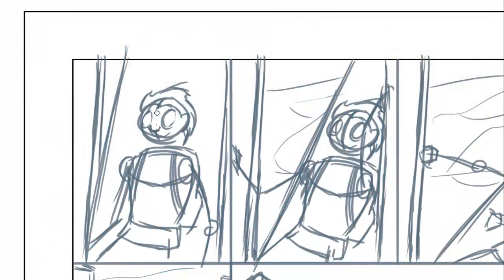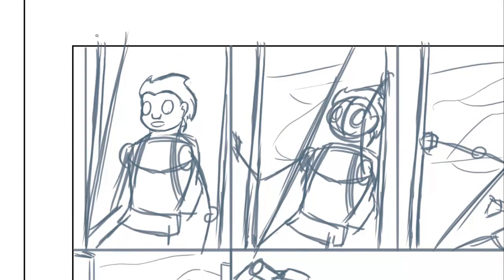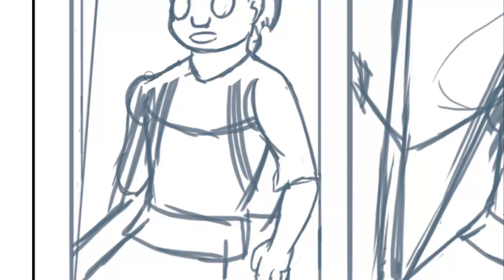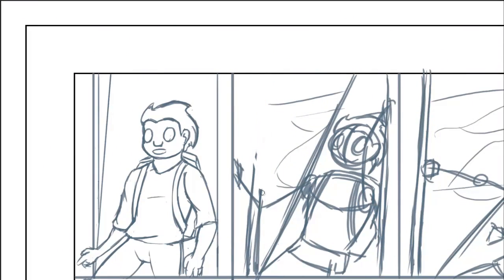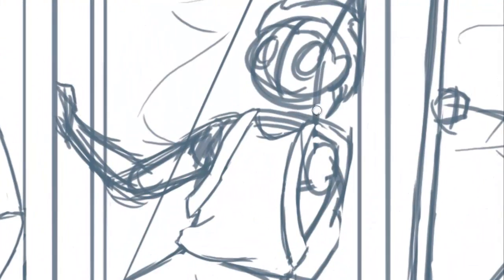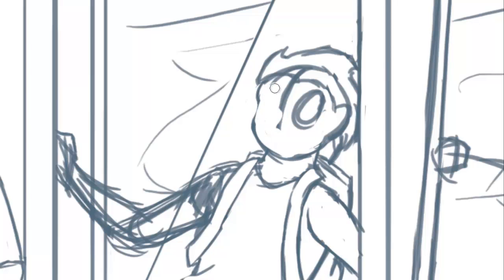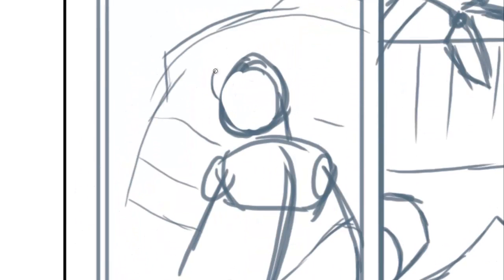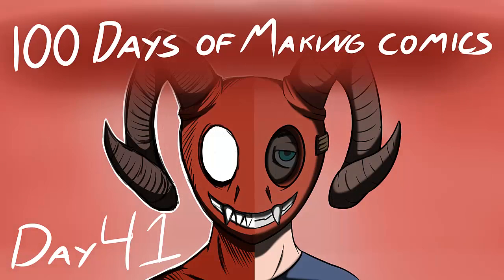Making Comics - 41 of 100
Refining a bit of page 5, and just generally tweaking things to make the roughs a little more clear.